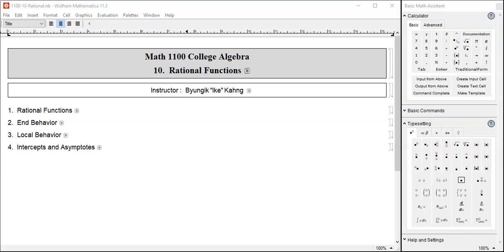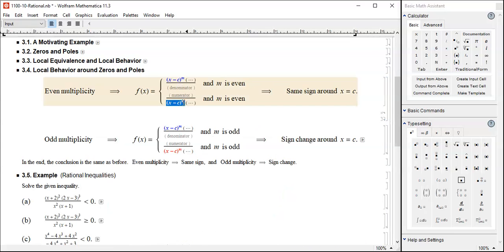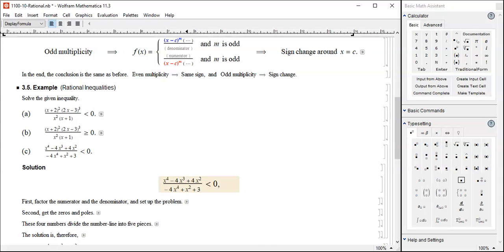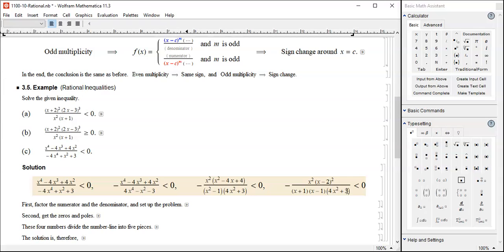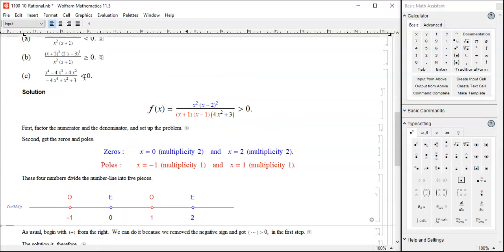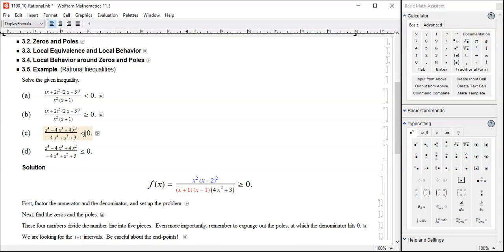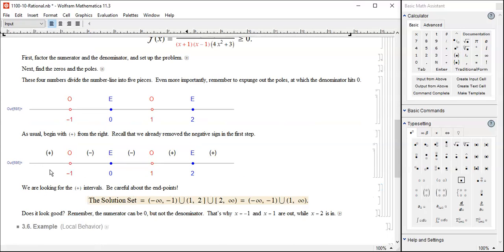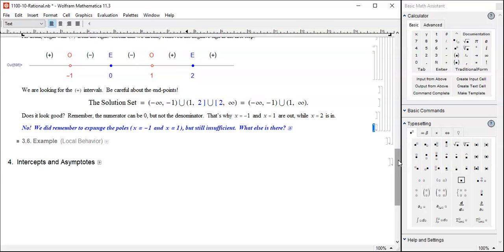1100-10 Rational Functions - 6